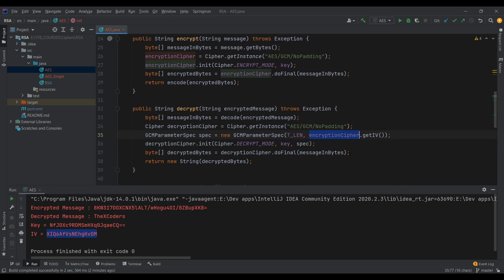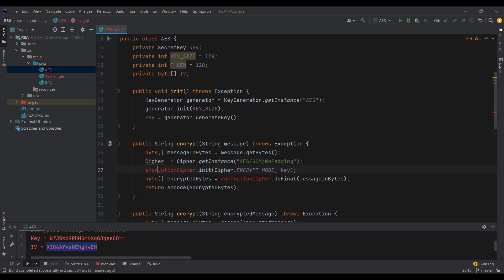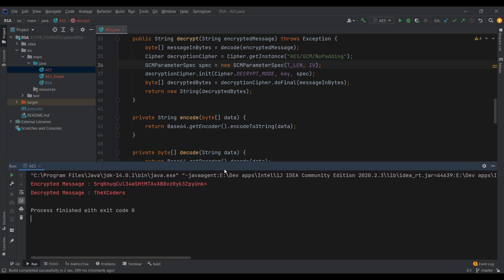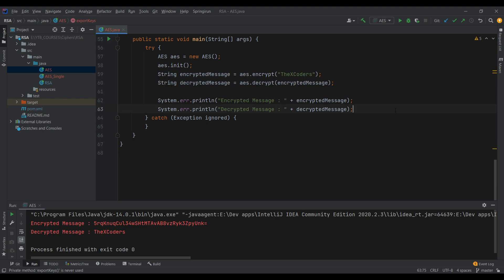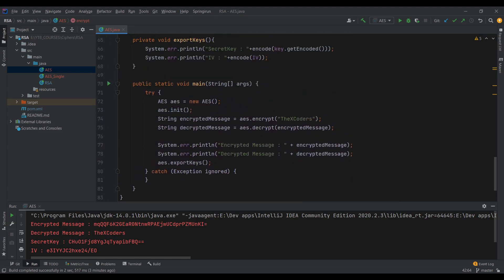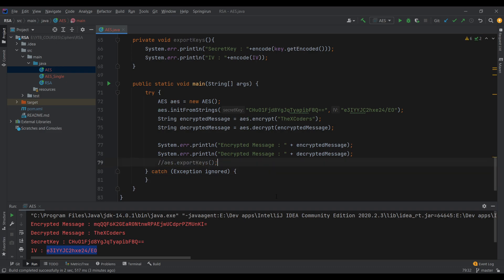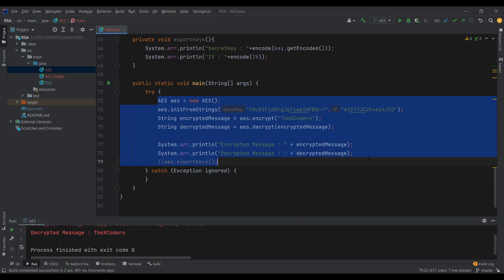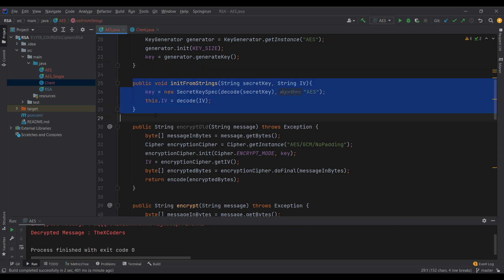AES Encryption/Decryption (2) : Exporting the Key for different applications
using Java Ciphers to encrypt and decrypt Strings.

-- Time --
00:00 Intro
00:30 Code fixes
01:25 exporting secret key & IV
02:36 Init Cipher from String keys
4:00 Changing Encrypt method
05:08 setting up the main
06:00 Creating client & server
08:03 Testing the Client-Server
09:27 Outro

-- Keywords --
AES Encryption,
AES Decryption
GCM
NoPadding
Java